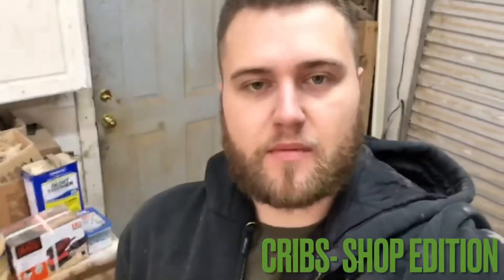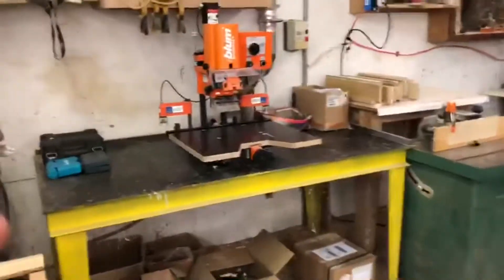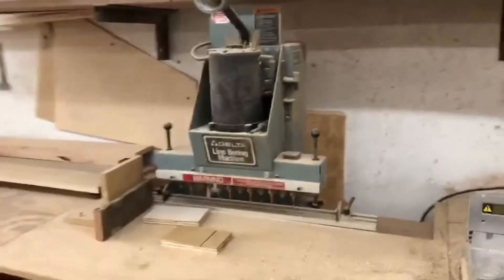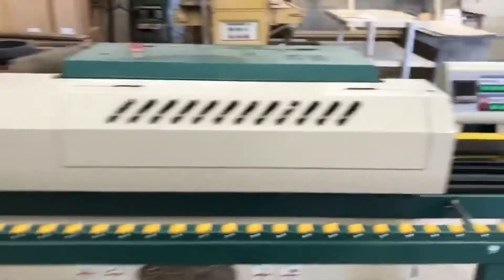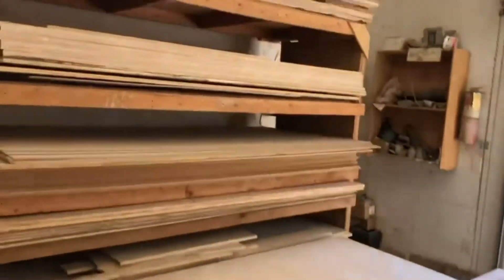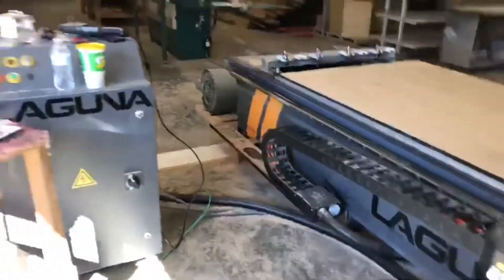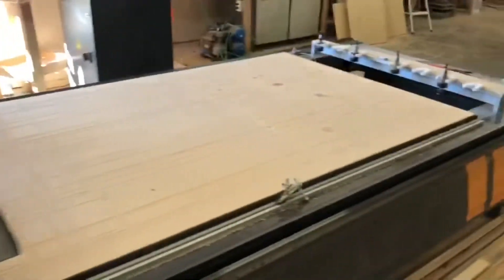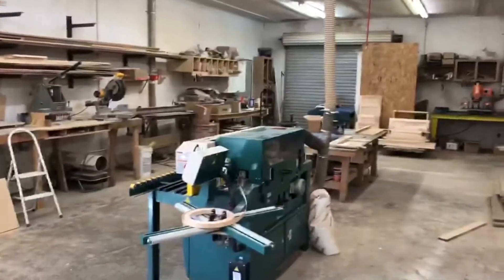CRIBS- Shop Edition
Take a look around our shop, where all the ✨MAGIC✨ happens.

Follow on Instagram-   @alabamamillworks

Shop on Etsy- Alabama Millworks